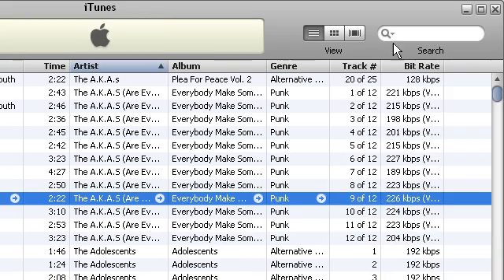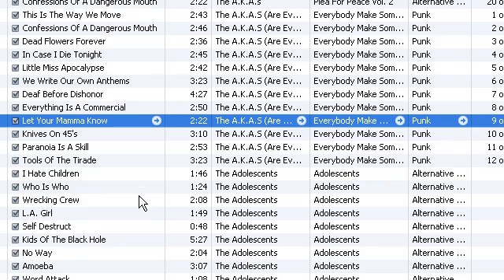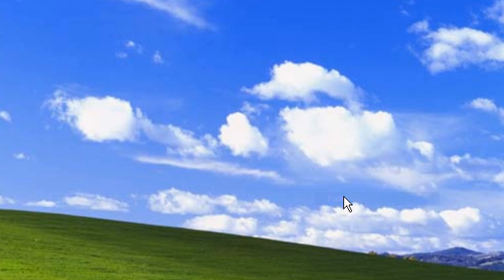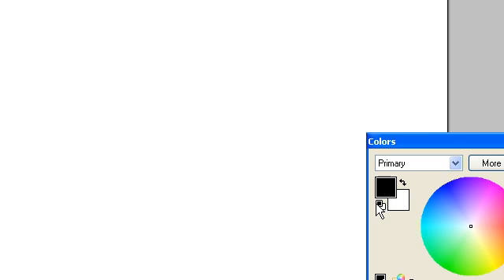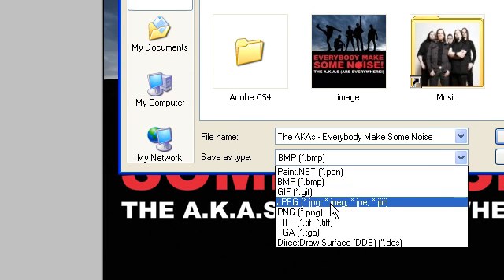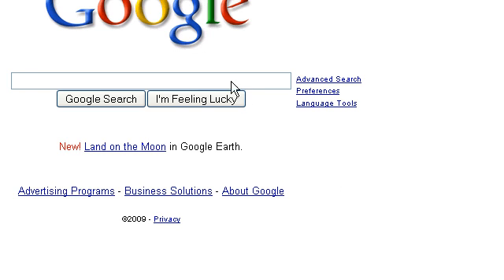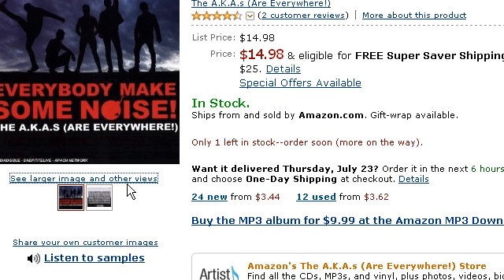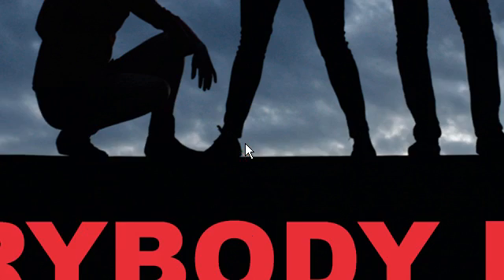How To Get High Quality Album Artwork (Tutorial)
A few simple ways to get high quality album artwork. Especially useful for websites or blogspots.

iTunes mostly produces 600 x 600 px bitmap artwork.